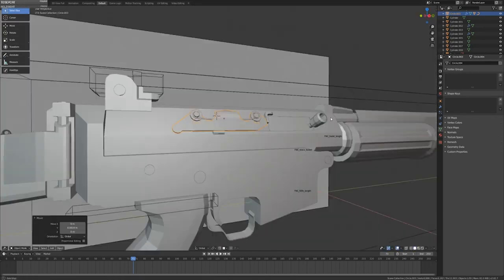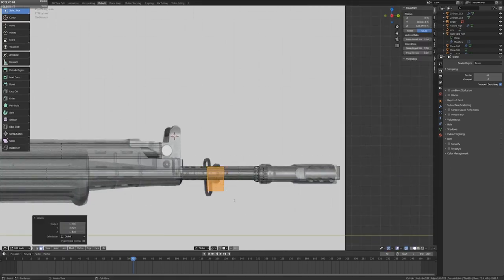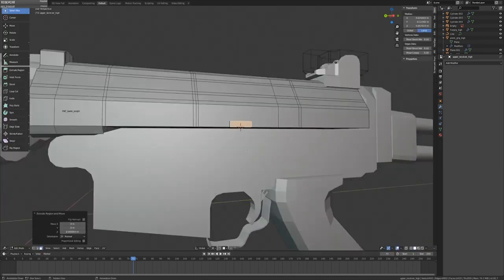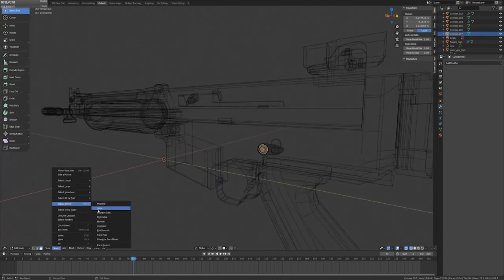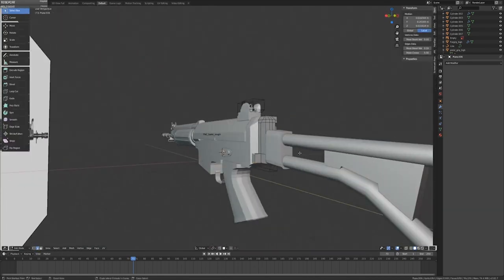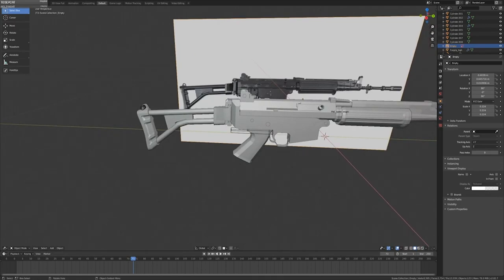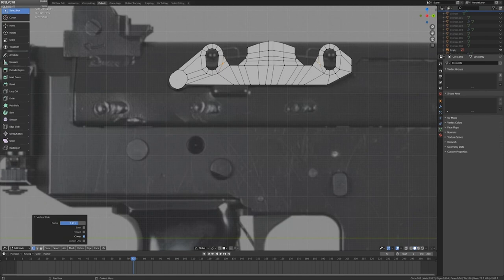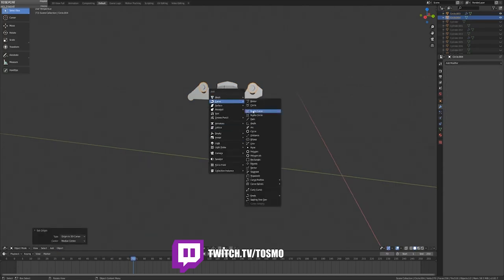10 tips to Improve your 3d modeling skills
In this video, I'll talk about 10 steps you can use to improve your 3d modeling skills especially if you are fairly new to working in 3d.

TIME STAMPS
(00:53) Learn to see form
& learn to measure and compare proportions
(02:37) Learn to use Reference
(03:45) Learn deconstruct other peoples work
(04:38) Start with a Blockout
(05:18) refine in passes
(06:10) Keep your models flexible
(06:40) Learn how to reuse parts
(08:02) Have workflow
(08:28) Make a lot of mistakes and fail faster